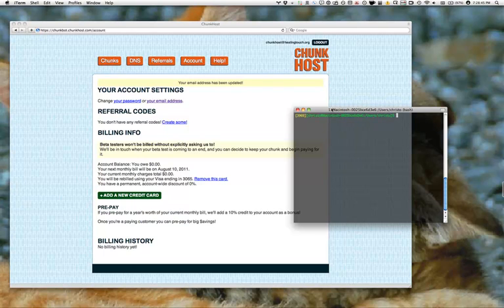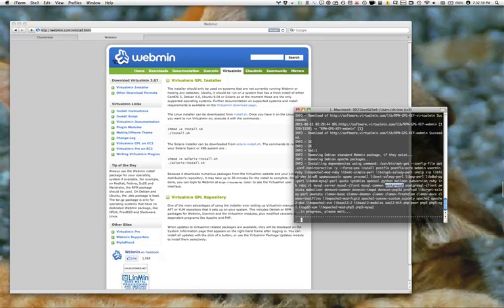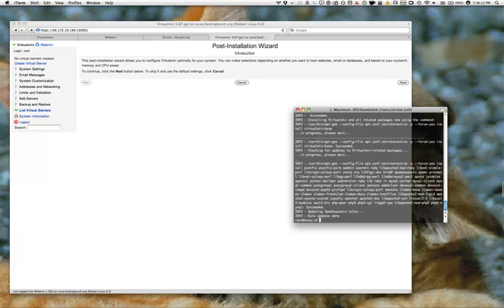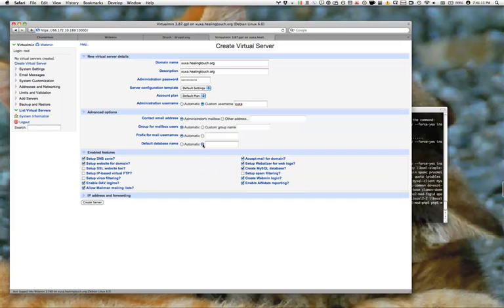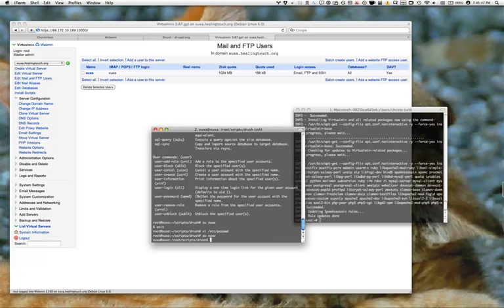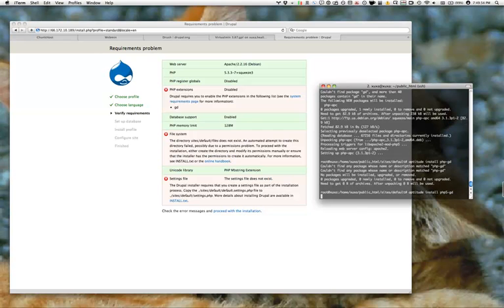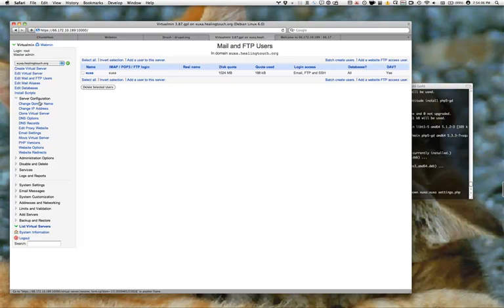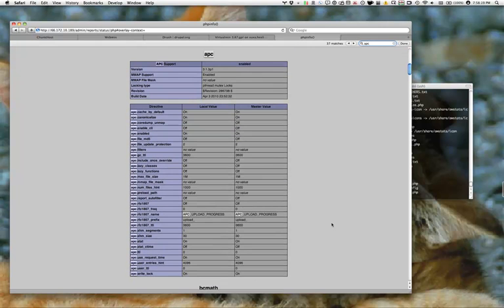Setting up a VPS with Drupal, Drush, and Virtualmin (DrupalCamp LA 2011)